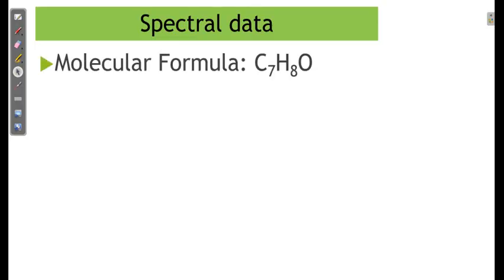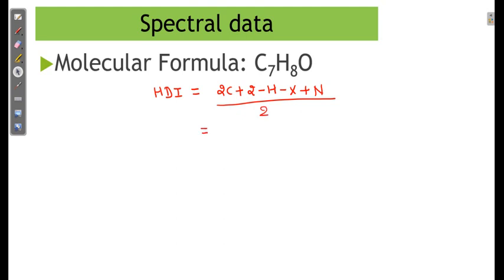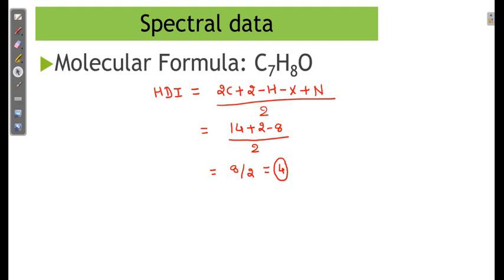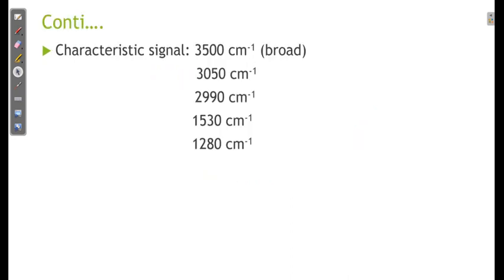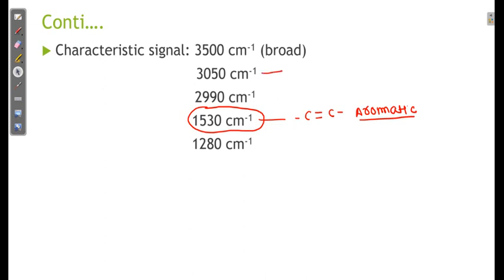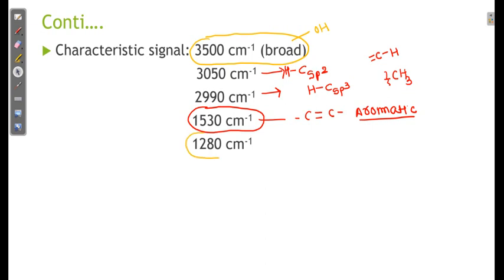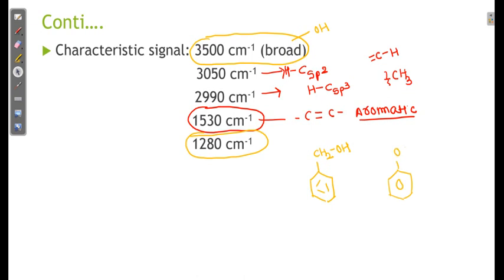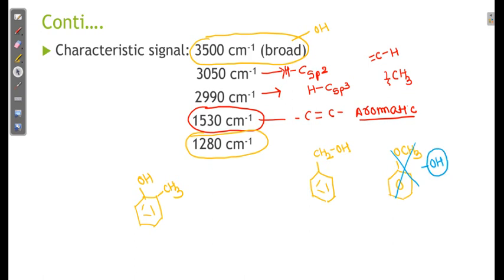IR Spectra Problem 04(B.Pharm Sem 07)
It is used understand significant difference between phenol and Alcohol.